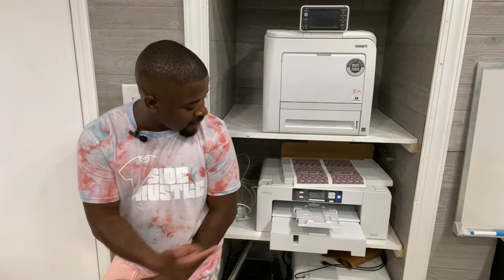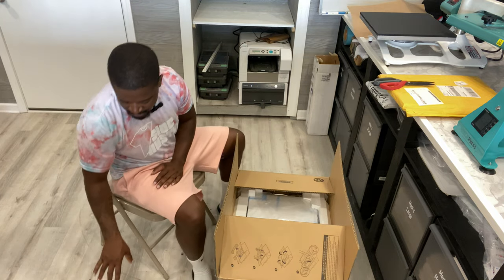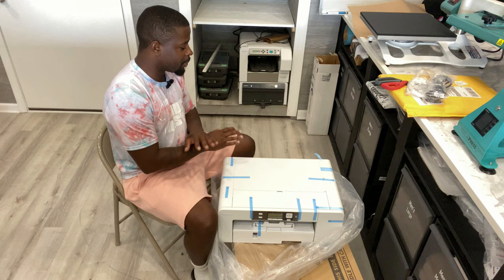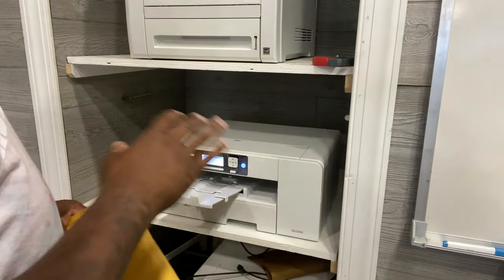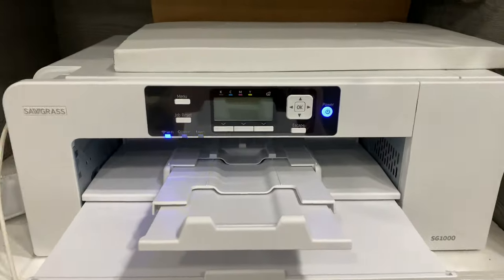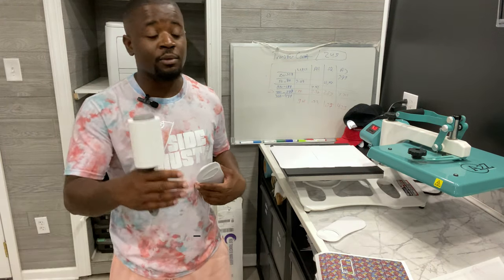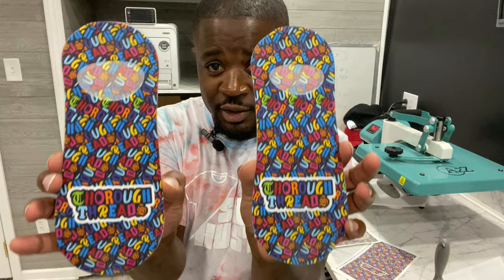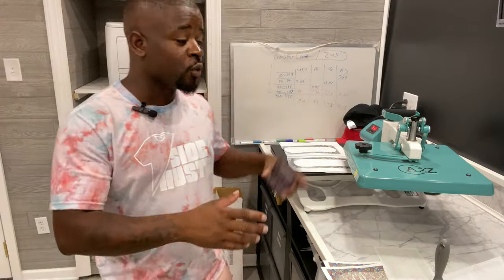Is Sawgrass Sublimation Machine The Best Sublimation System Out Of The Box? (Sawgrass1000 Unboxing)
►► Education: @TShirtSideHustle
►► The Store: @TheGourmetTeeBar
►► Design: @StanTheCreator
►► Personal: @IAmStanBanks

Shipping Supplies
►► Clear Poly Bags 9x12 & 11x14